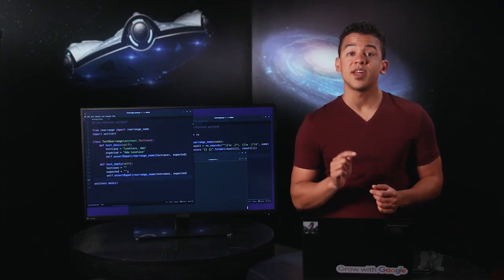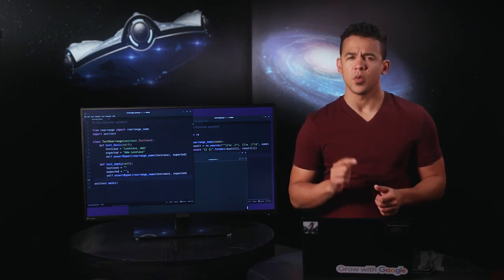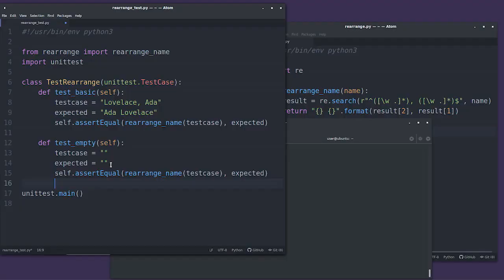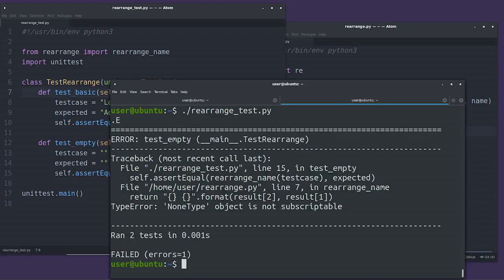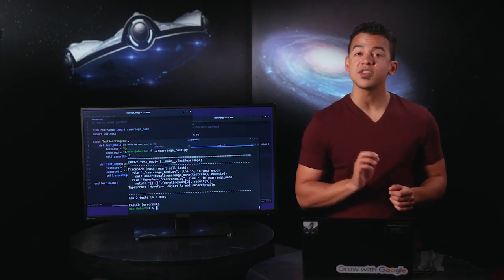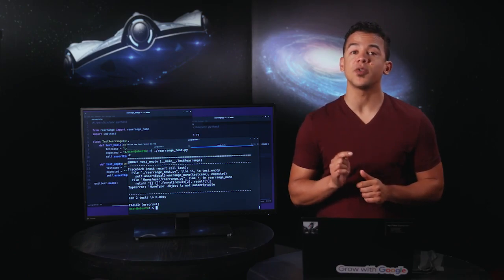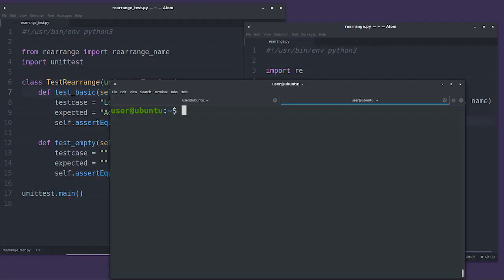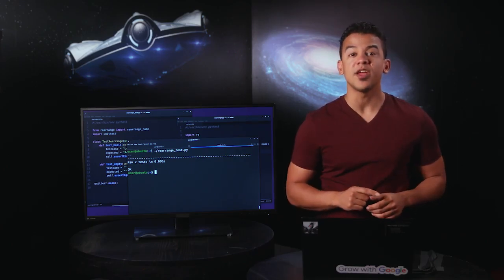Edge Cases - Using Python to Interact with the Operating System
Link to this course:
Google IT Automation with Python Specialization
By the end of this course, you’ll be able to manipulate files and processes on your computer’s operating system. You’ll also have learned about regular expressions -- a very powerful tool for processing text files -- and you’ll get practice using the Linux command line on a virtual machine. And, this might feel like a stretch right now, but you’ll also write a program that processes a bunch of errors in an actual log file and then generates a summary file. That’s a super useful skill for IT Specialists to know.

We’ll kick off by exploring how to execute Python locally, and organize and use code across different Python files. We'll then learn how to read and write different types of files, and use subprocesses and input streams. We'll also dive into Bash scripting and regular expressions -- both very powerful tools for anyone working with systems. We'll even touch on automatic testing, which allow us to automate how we check if our code is correct. To finish, we’ll put all this together by using the tools that we’ve acquired to process data and generate automatic reports.

We’ll also explain how to set up your own developer environment in your machine. This is a key step in being able to write and deploy powerful automation tools.
Setting up your Development Environment, Regular Expression (REGEX), Testing in Python, Automating System Administration Tasks with Python, Bash Scripting
Definitely a course you need to take. Not easy but that's the point, depending on your knowledge you might start slow on the first lessons but at the end you'll be amaze on how natural you code.,I learned a lot from the course. Contents and teaching are great. Assessments are challenging so you will learn a lot from them because you need to do the practice of your own before taking it.
In this module, you’ll learn how to create tests in Python. We’ll cover what testing is all about and dive into the differences between manual versus automated testing. Next, we’ll explore what unit tests are intended to do and how to write them. Then, we’ll learn about other test concepts like black box versus white box tests and how test-driven development can frame how you design and write your code. Finally, you’ll learn about errors and exceptions, and how to combat them.